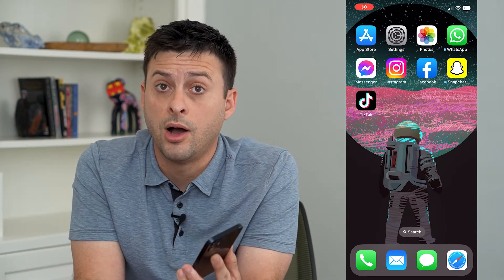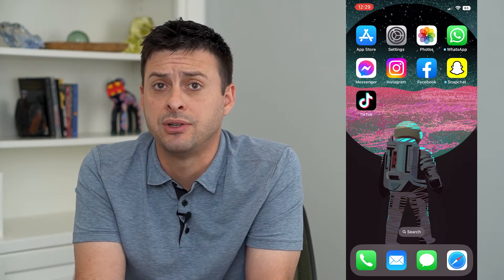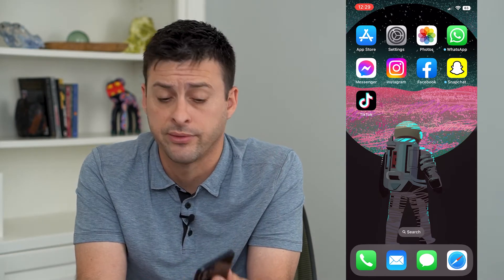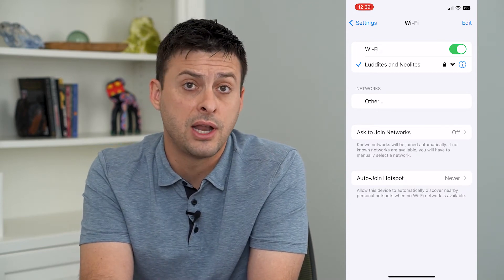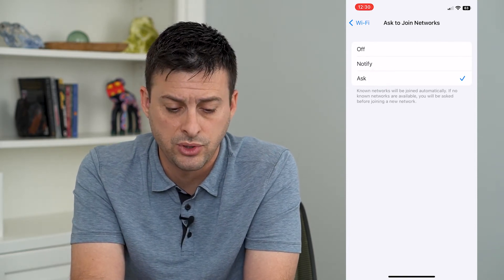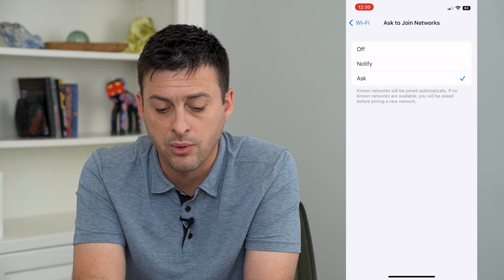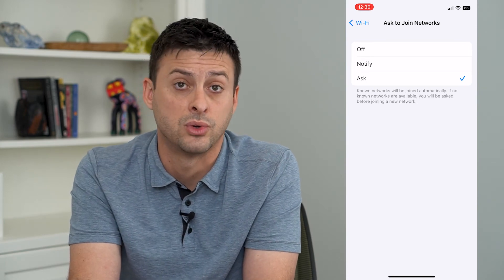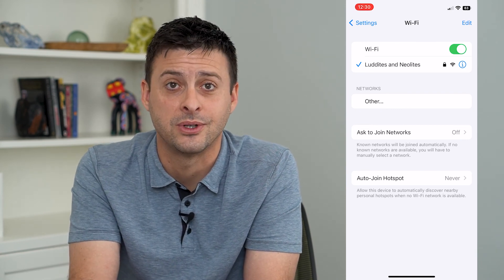How To Turn On Or Off WiFi Asking To Join Network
Let's enable or disable the ask to join a WiFi network feature on your iPhone if you want to be notified or not if there is a WiFi network nearby.